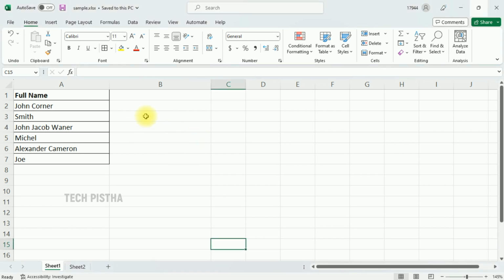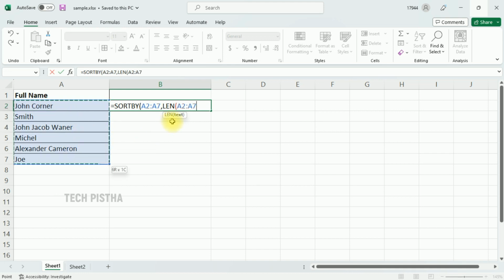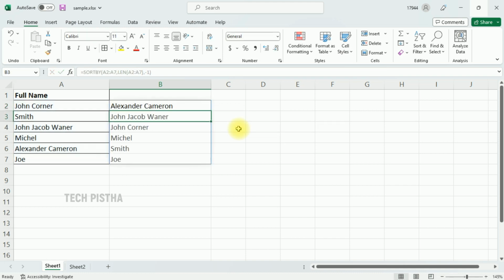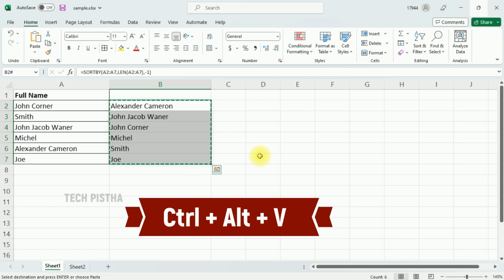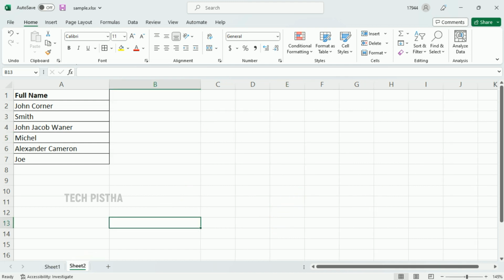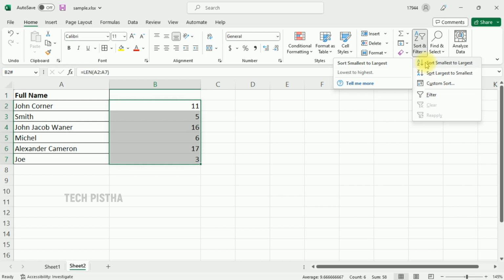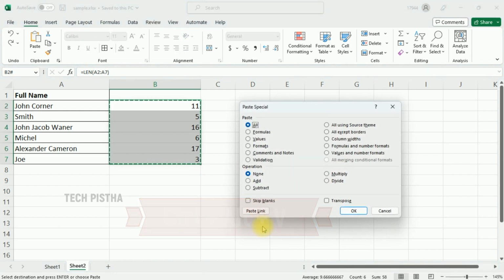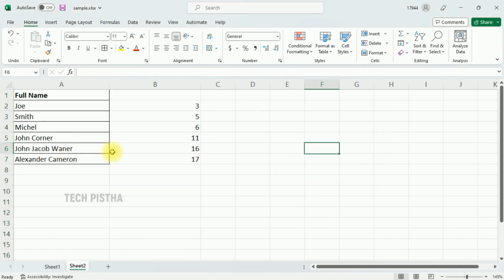How to Sort by Text Length on Microsoft Excel? | Excel Sort by Formula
Sometime people would like to sort the particular column value based on Text length. Default Excel sort function not supported by text length, but you can achieve this by using two option of excel formula.

This video shows how you can Sort by Text Length on Microsoft Excel?